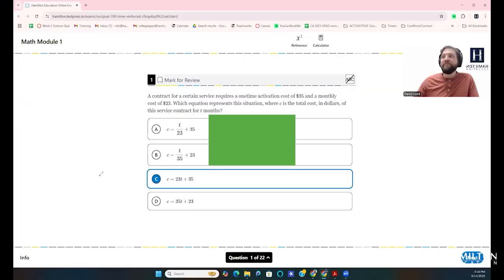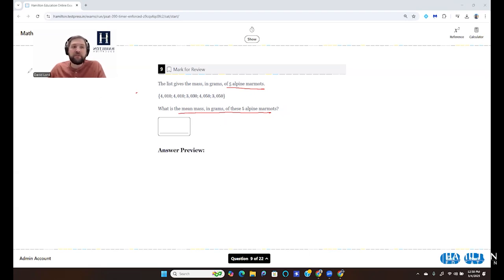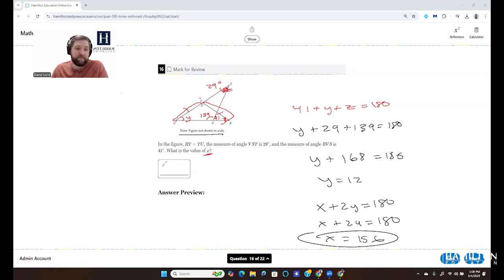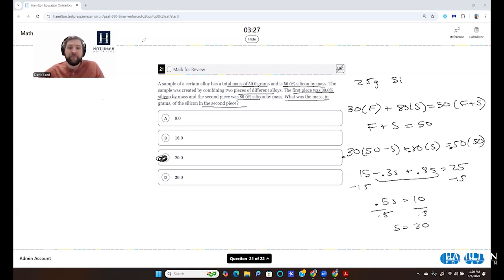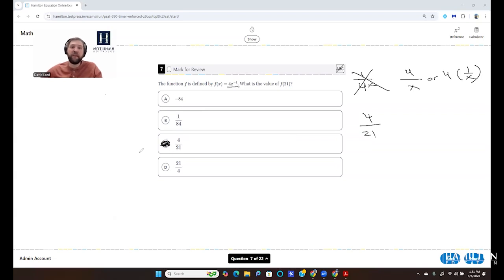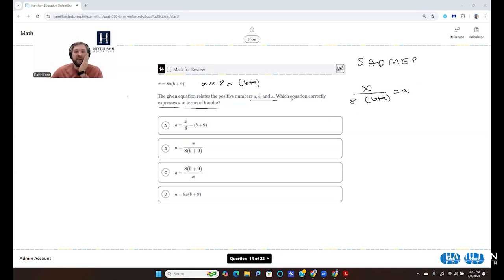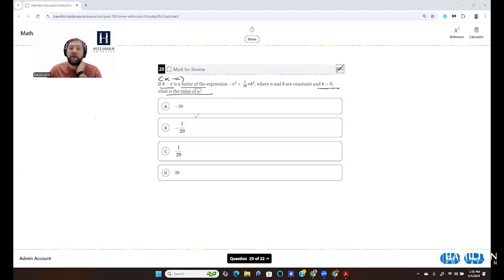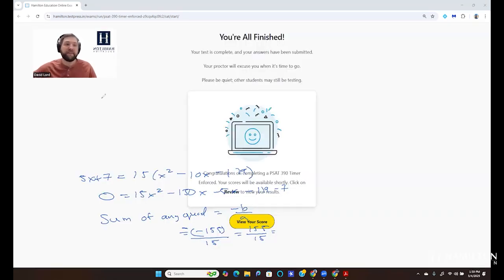PSAT 290 - Math Modules